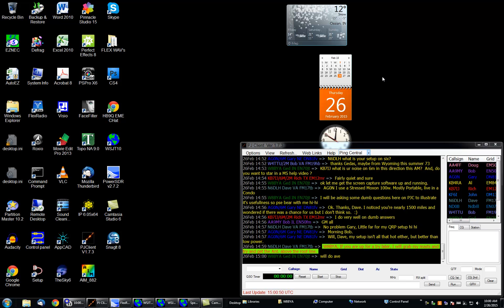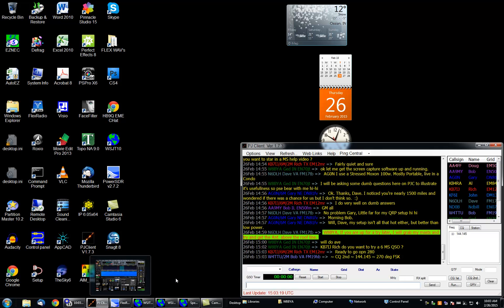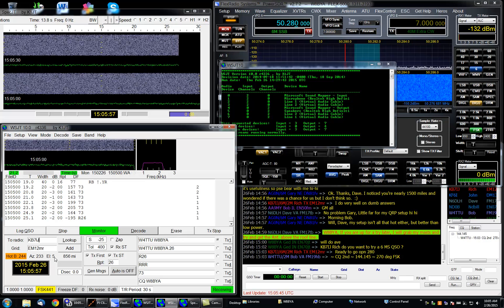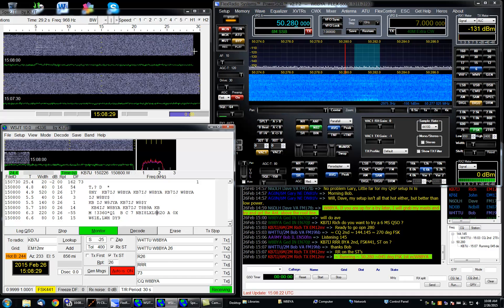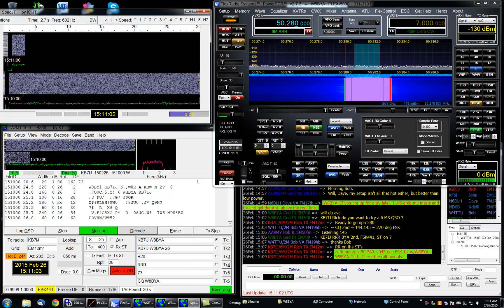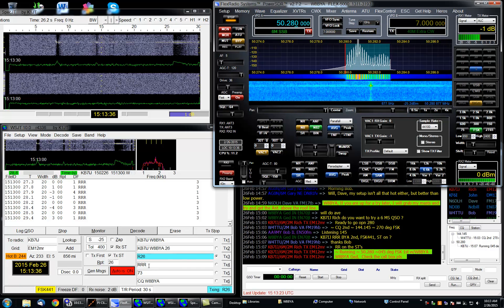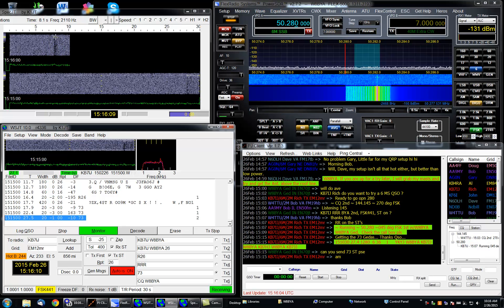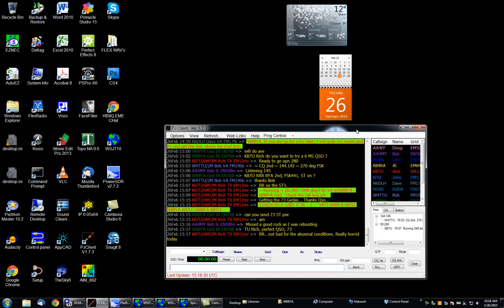6m Meteor Scatter (MS) QSO Using FSK441 & WSJT, Part 1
Video showing what a typical Meteor Scatter (MS) QSO looks & sounds like on the 6m band using FSK441 and WSJT V10 under normal (random) morning conditions.